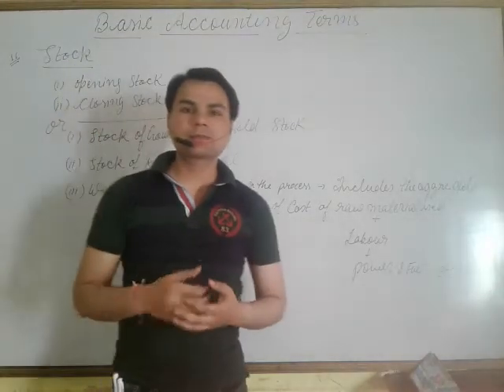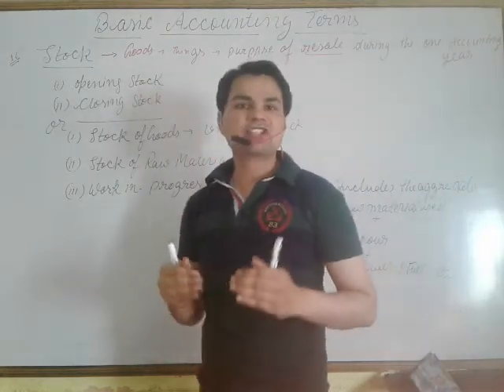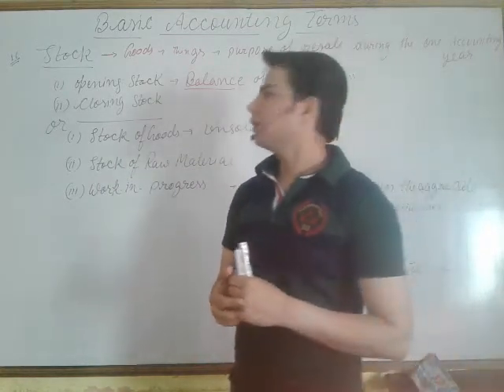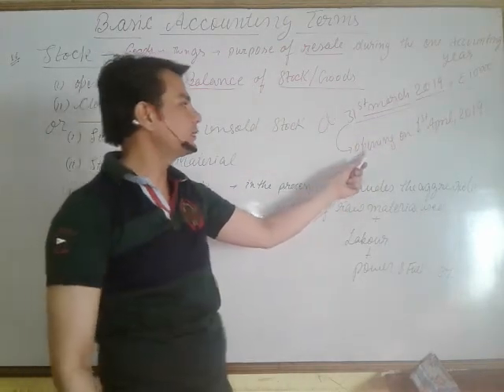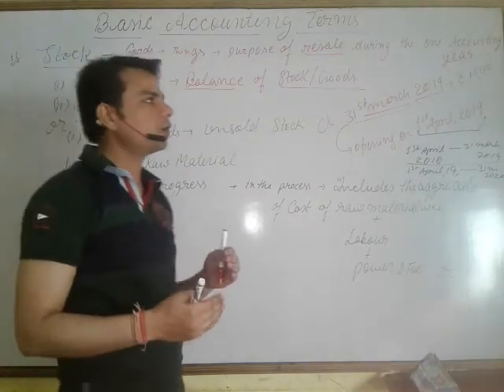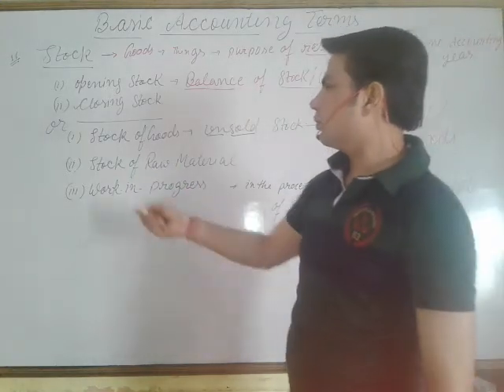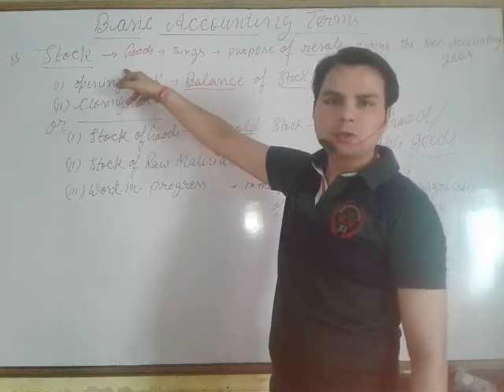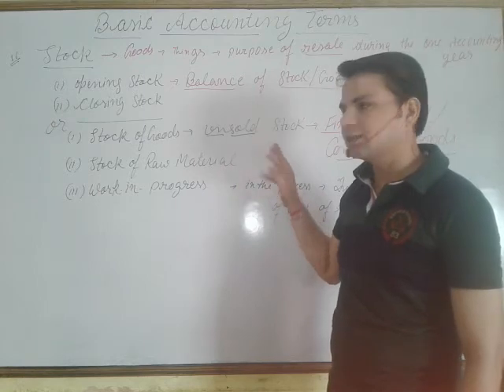Basic Accounting terms, Meaning of stock and its types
Accountancy for class 11